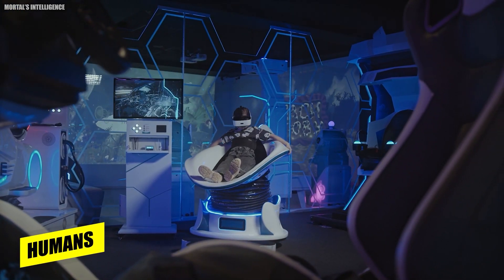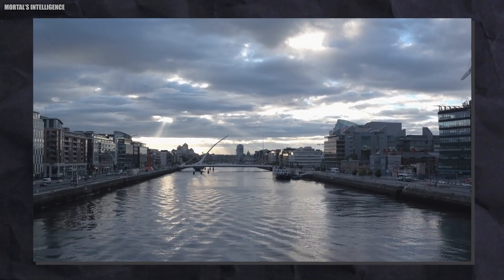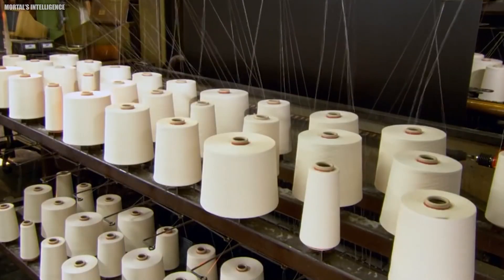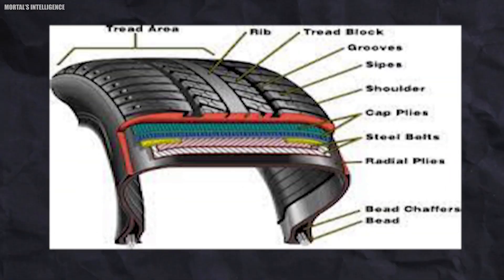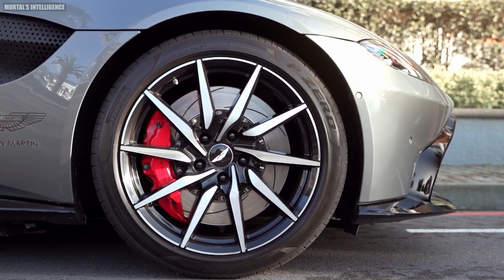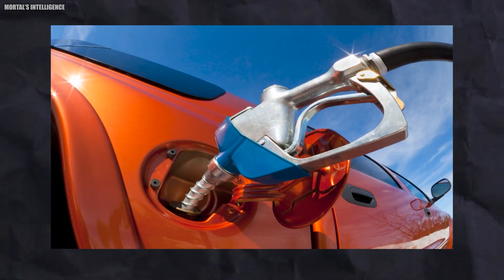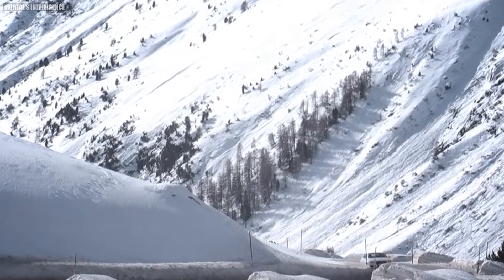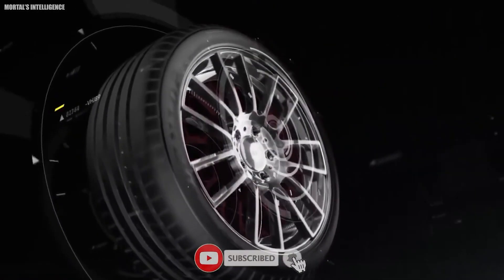Rubber to Road: Complete Guide on How Tires Are Made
From Rubber to Road: The Complete Guide on How Tires Are Made”